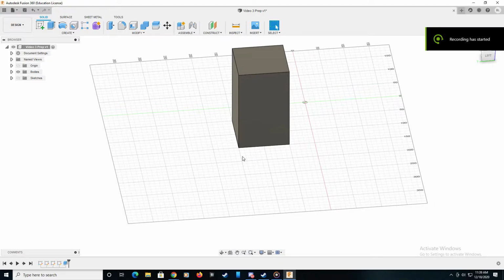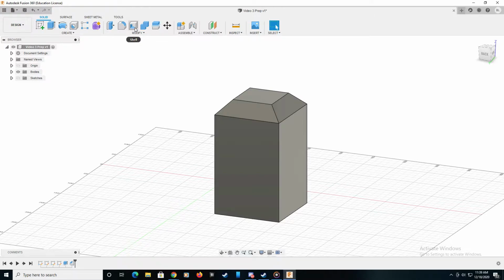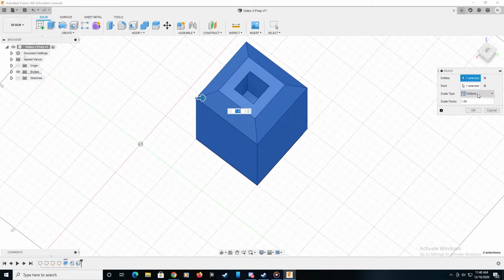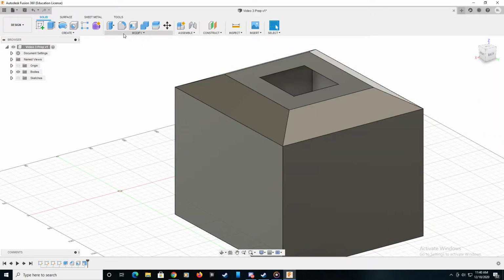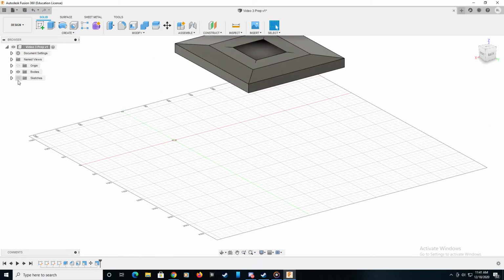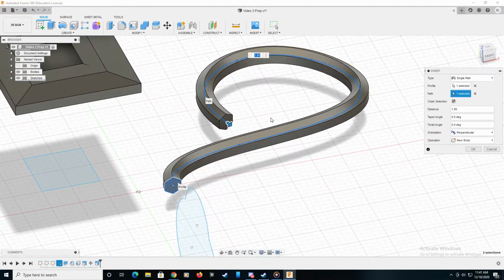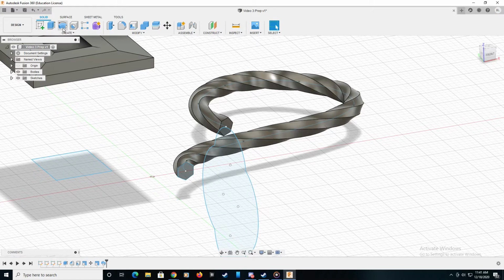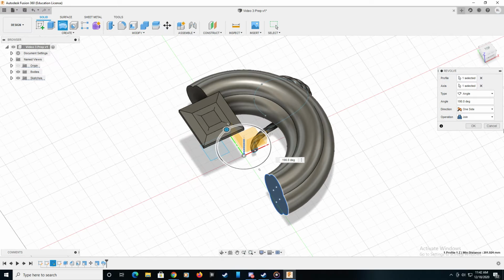Fusion 360 Tutorial 3